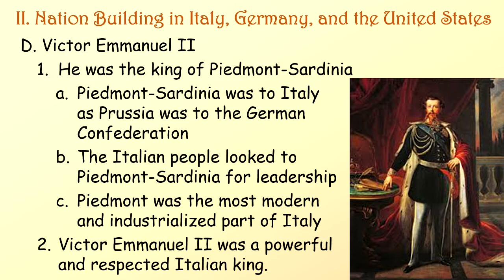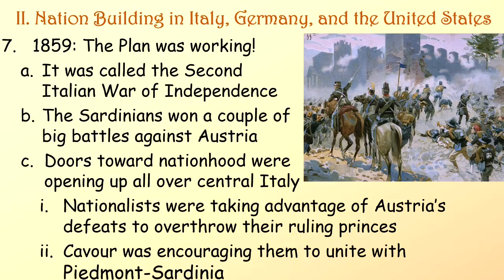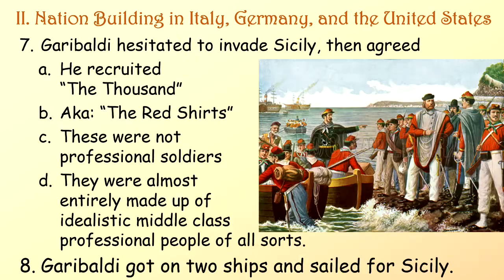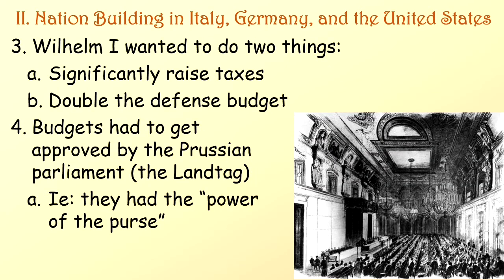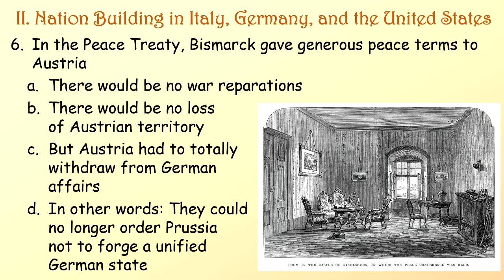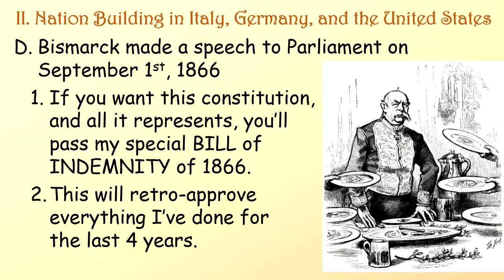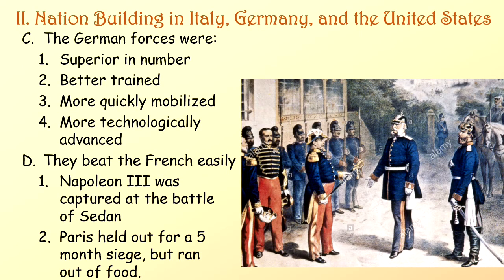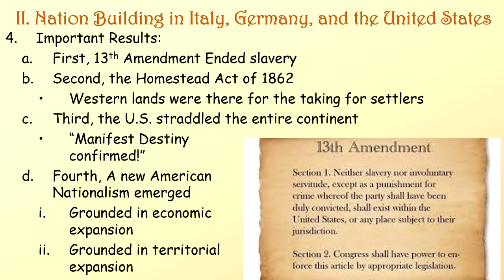Can War and Conflict Really Create Strong Countries?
23.2 Nation Building in Italy, Germany, and the United States

In this AP European History video, we explore the intriguing question of whether war and conflict can truly create strong countries. Focusing on the unification of Italy and Germany, we delve into the roles of key figures such as Victor Emmanuel II, Camillo Benso di Cavour, Giuseppe Garibaldi, Wilhelm I, and Otto von Bismarck. We examine the significance of the Albertine Statute, the Red Shirts, Realpolitik, and the North German Confederation. The video also covers the complex relationships between Napoleon III, Vincenzo Gioberti, and Pope Pius IX, as well as the crucial events of the Piedmont-Sardinia period, including the Villafranca Armistice and the Zollverein. By analyzing these events and figures, we gain insight into the development of Nationalism in Germany and Italy, and the impact of the Franco-Prussian War on the Bill of Indemnity. Join us as we explore the complex and fascinating history of AP Euro Unit 7 and uncover the answers to this thought-provoking question.